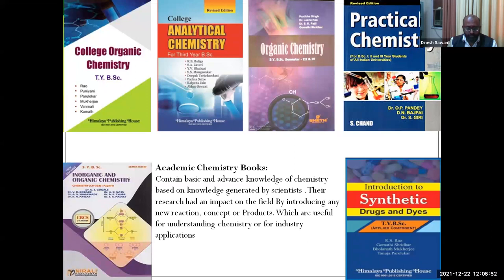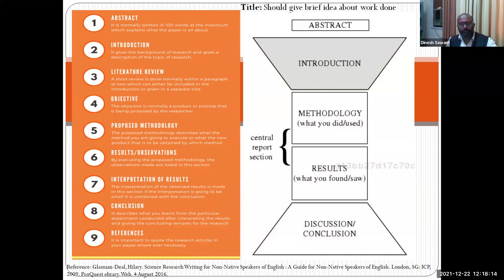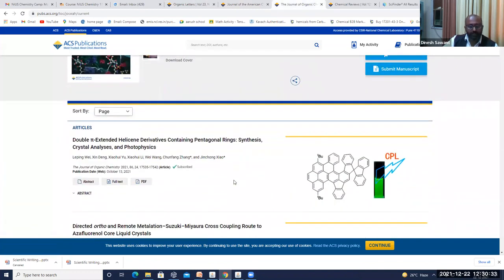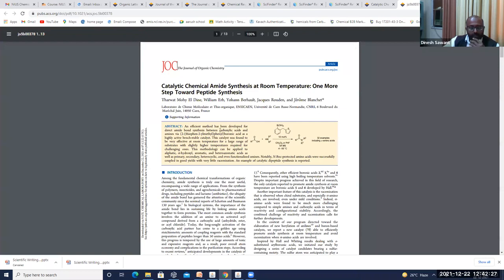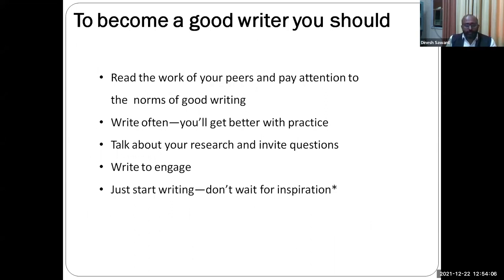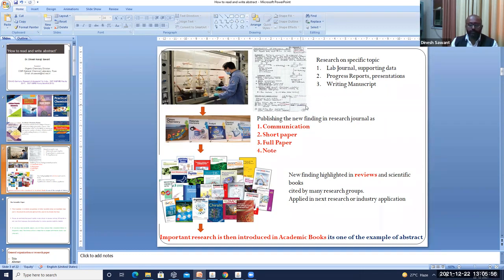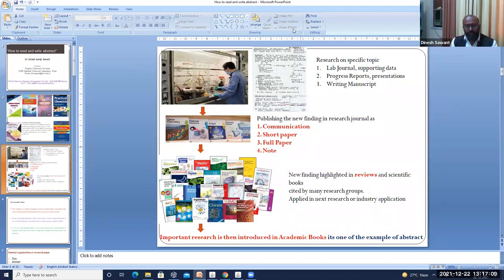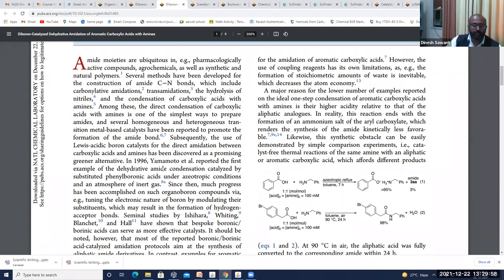How to read and write an abstract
I would like to acknowledge the National Initiative on Undergraduate Science (NIUS) Programme of HBCSE (TIFR) and NIUS camp in Chemistry 2021 for giving me the opportunity to interact with NIUS students and for sharing this video recording.